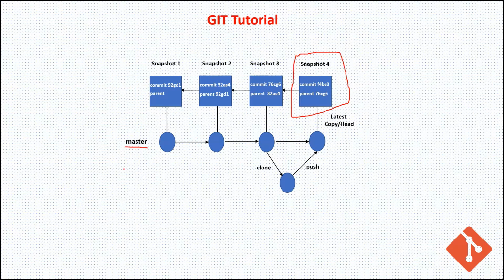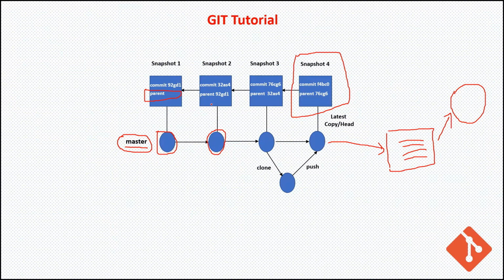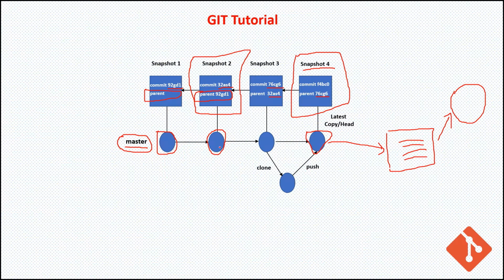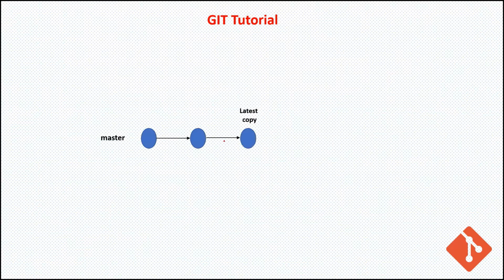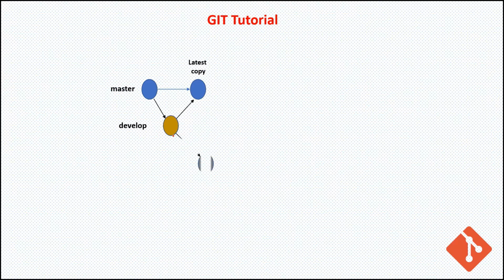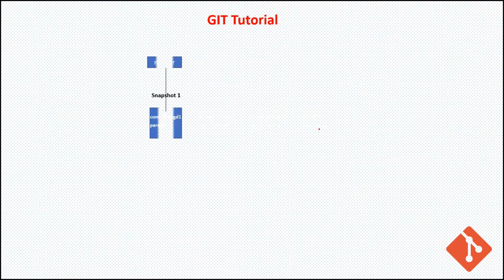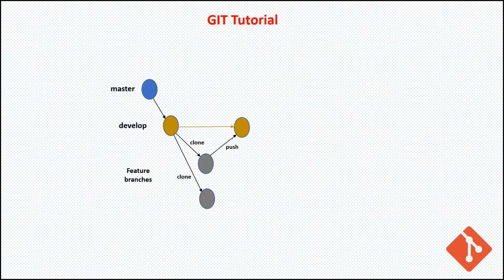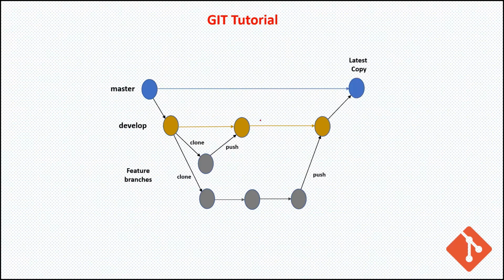#4 Git Tutorial | Branching Strategy | Why do we need multiple git branches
In this video we are gonna discuss the below topics.
1. Git Branching
2. Why do we need multiple git branches?
3. Git branching strategy.

So lets move inside the video to get the details.

Below are the basic git commands.